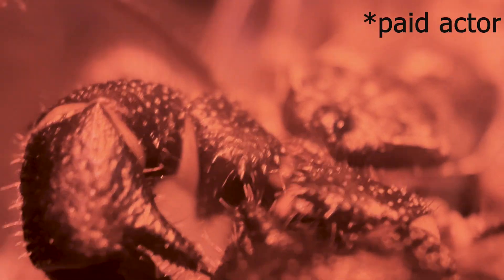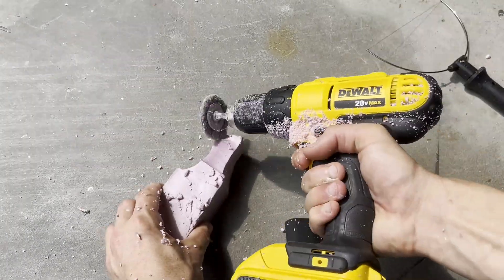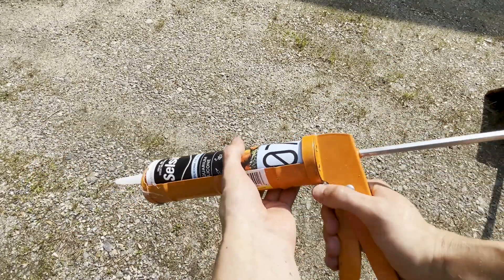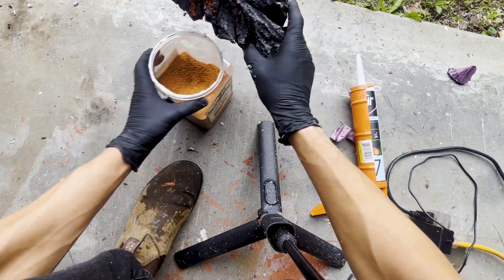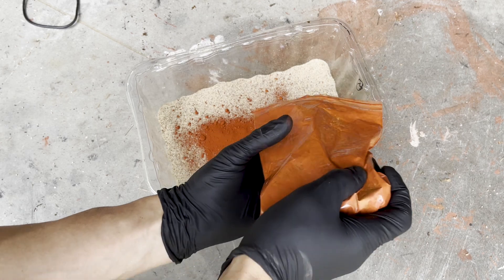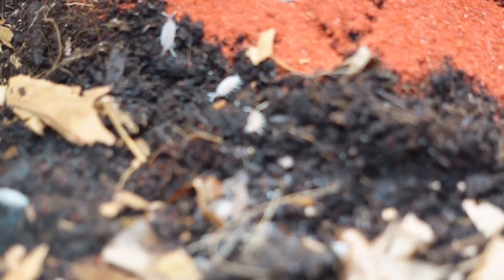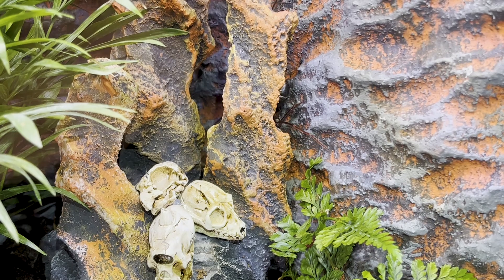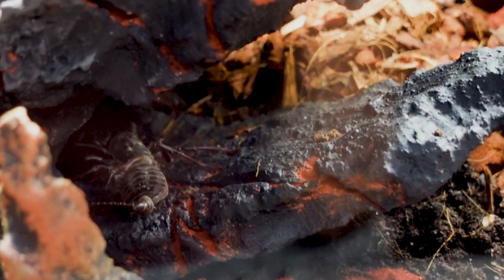I Built this Monster a Home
Epic Bioactive Terrarium Build for a Vinegaroon (Whip Scorpion Enclosure Setup)
In this video, I build a bioactive terrarium for one of the strangest arachnids on Earth — the vinegaroon, also known as the whip scorpion.

• 100% bioactive setup with cleanup crew
 • Springtails and isopods introduced
 • Ideal humidity pockets for vinegaroon care
 • Designed for both function and storytelling

What is a Vinegaroon?
Also called a whip scorpion, this nocturnal arachnid uses its long tail to spray vinegar (acetic acid) when threatened. It’s a gentle but alien-looking predator perfect for moody, high-humidity setups.